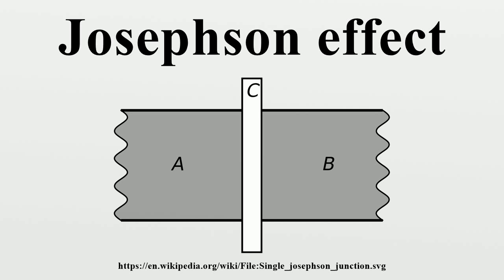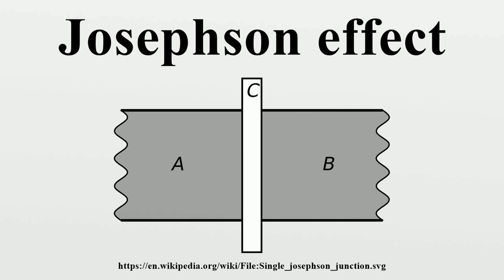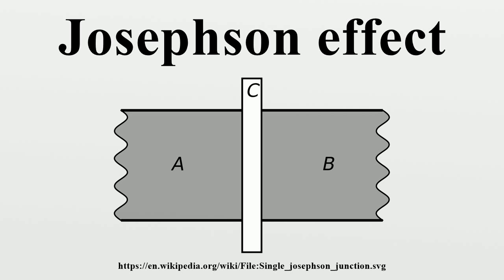Josephson effect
The Josephson effect is the phenomenon of supercurrent—i.e.a current that flows indefinitely long without any voltage applied—across a device known as a Josephson junction (JJ), which consists of two superconductors coupled by a weak link.

Image-Copyright-Info
Author-Info:   Miraceti

Image-Copyright-Info